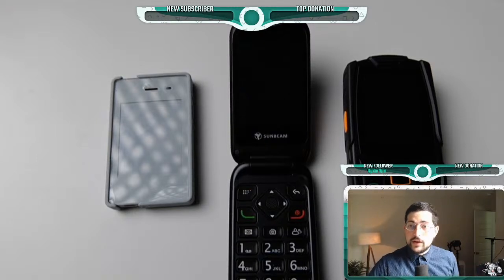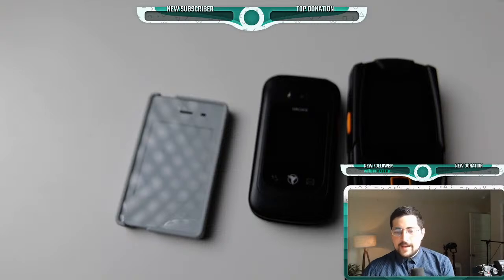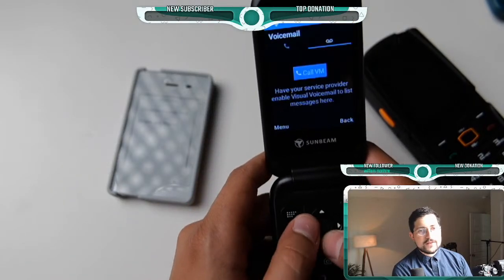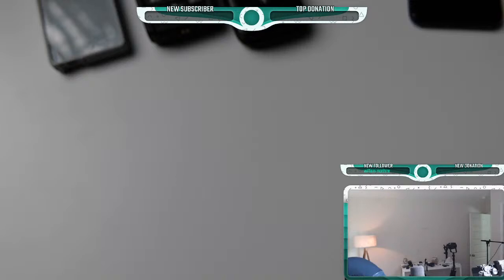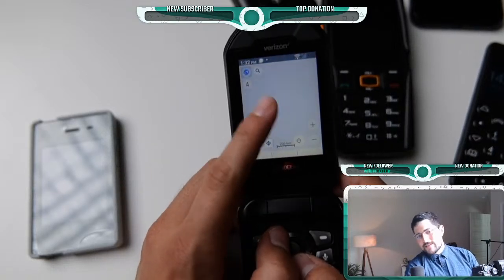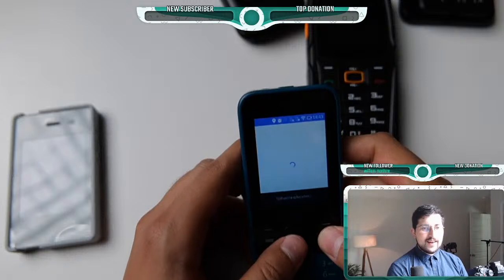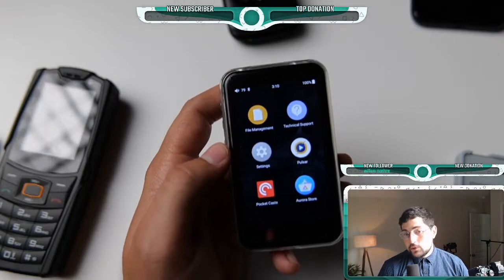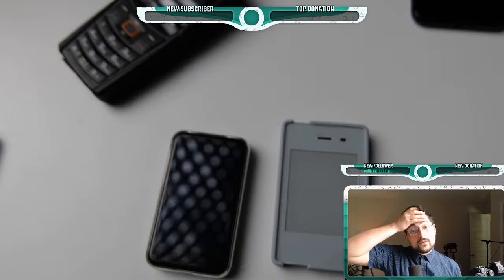Comparing Dumbphones || Navigation features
Today we take a look into the navigation apps of the many dumbphones I have :)